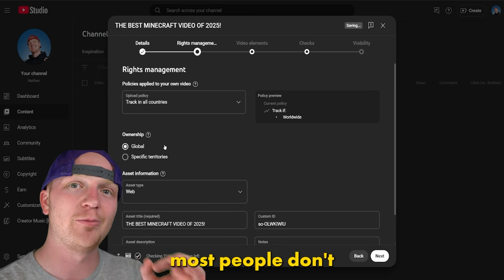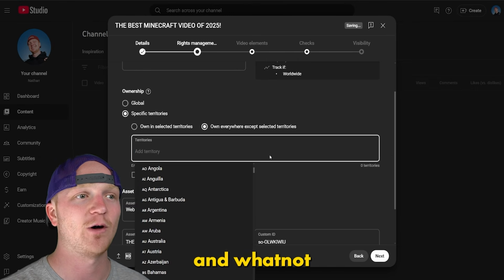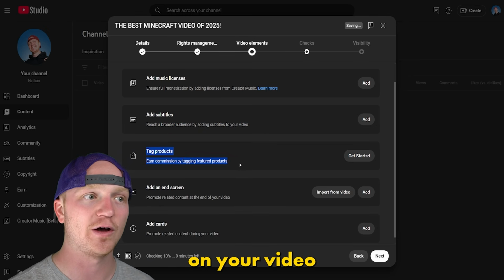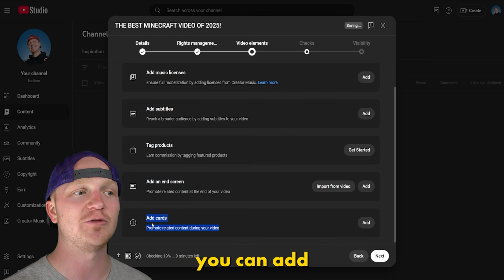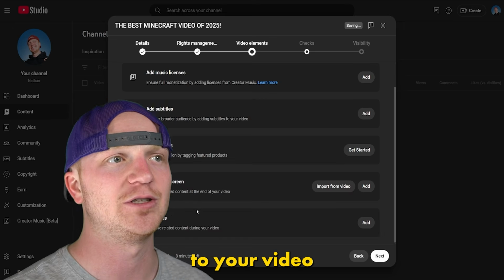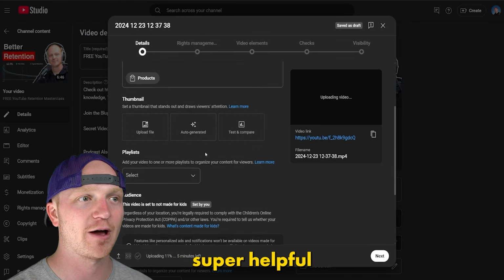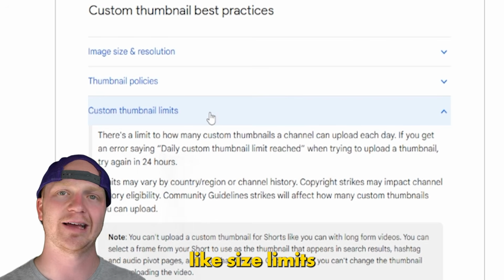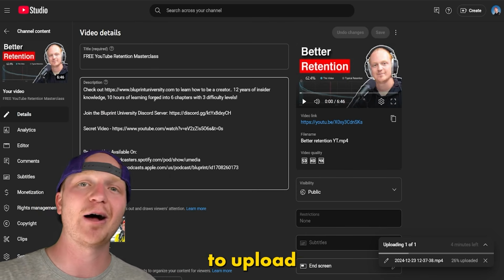How to Upload YouTube Videos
14 yrs old : Launched my first YouTube channel in Middle School about Gaming
15 yrs old : Had no idea what I was doing, just kept uploading
16 yrs old : Thought about quitting YouTube, started to apply for College
17 yrs old : After 575 videos, finally hit a viral 1M view video
18 yrs old : Figured out strategy for making content that actually sticks
19 yrs old : Hit 1M Subs & launched 2nd channel for IRL content
20 yrs old : Implemented strategy & built a Bluprint
21 yrs old : Launched & sold Merch - Made $7M first year
22 yrs old : Hit 10M Subs & launched a 3rd channel and made $3M year one
23 yrs old : Formed strategic partnerships to grow future ventures
24 yrs old : Scaled our team to 30 employees
25 yrs old : Forbes Top Creators with $28.5M revenue in one year
26 yrs old : Launched CPG w/ 8 figures in sales
27 yrs old : Launched Bluprint to help other creators scale with our strategies

Podcast Also Available On: (Perfect for listening in car or gym)